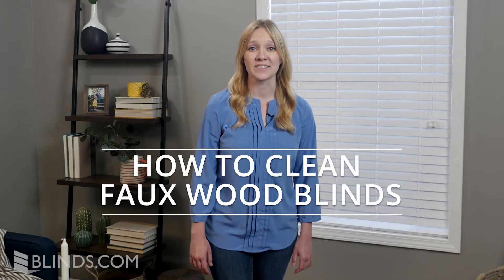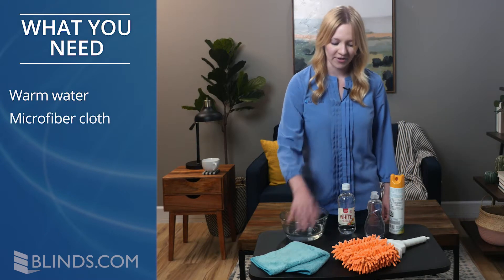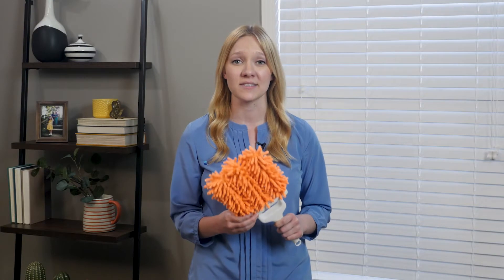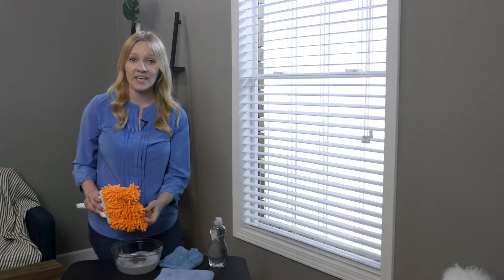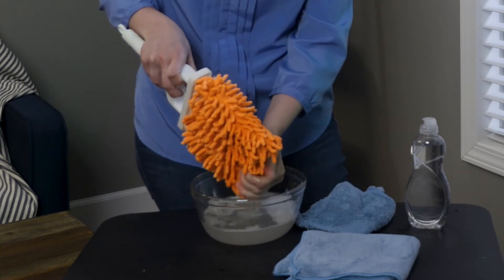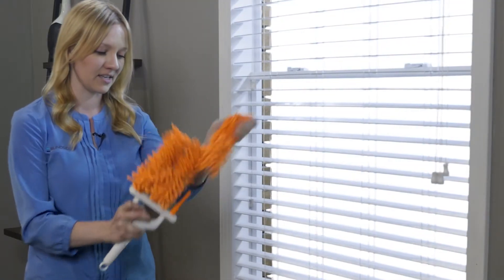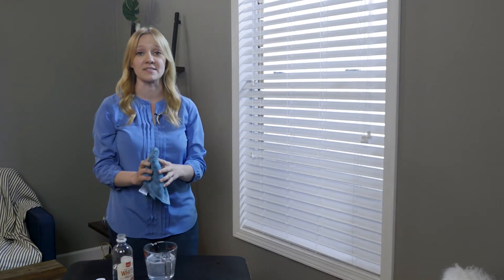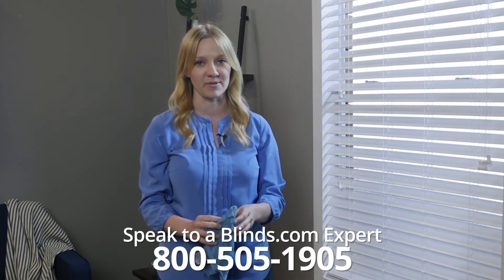How to Clean Faux Wood Blinds | Blinds.com™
Are your faux wood blinds looking dirty or dingy? You may need to give them a good dusting or scrub away grimy build up. We'll show you how to get them sparkling clean without damaging the internal parts. Be sure to never submerge faux wood blinds in water as this may cause rusting.

NOTE: The Easy Clean Duster has been discontinued by Blinds.com. Any microfiber cloth can be substituted.